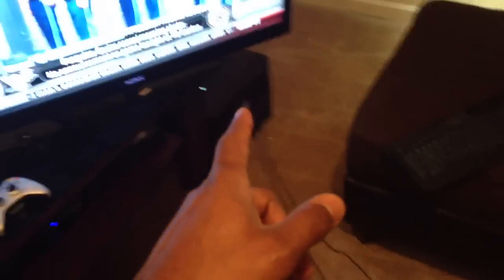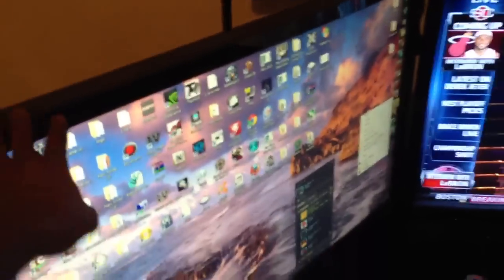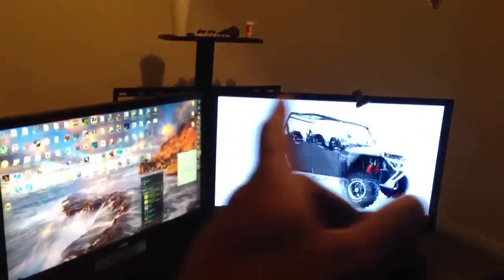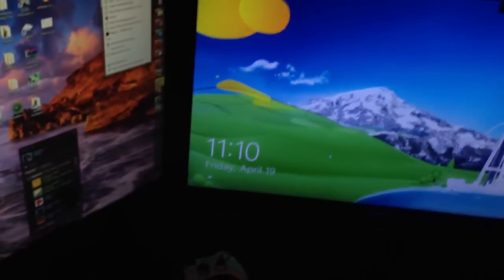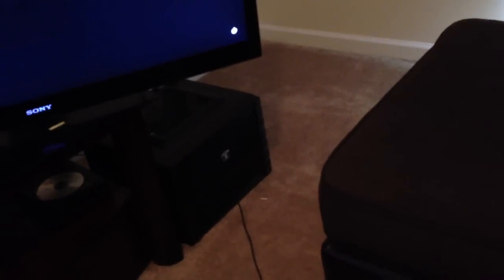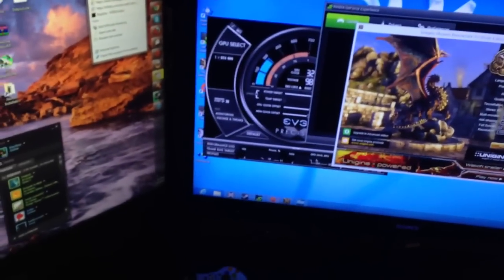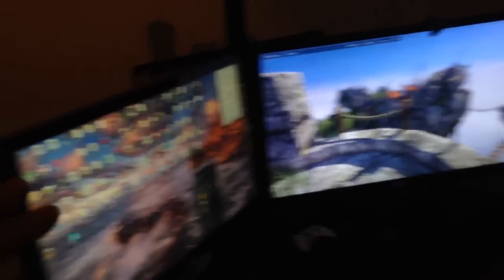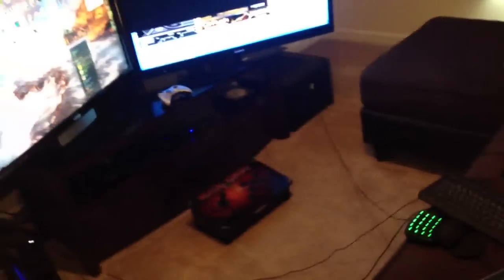SOLD Alienware X51 GTX 680 For Sale SOLD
Come with:
640gb Hybrid SSD
EVGA GTX 680 4GB
750watt External PSU

The High end X51 with i7 2600, with Windows 8 installed...

custom fan mod done on the side... Check earlier videos for progression...

Asking SOLD SOLD SOLD